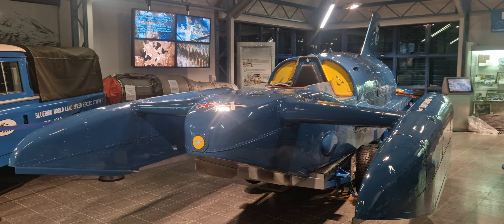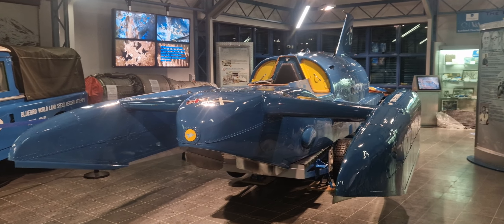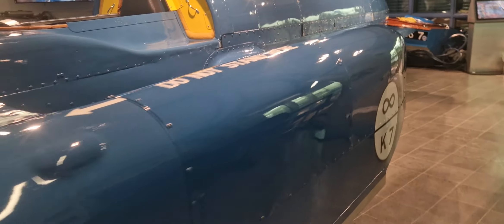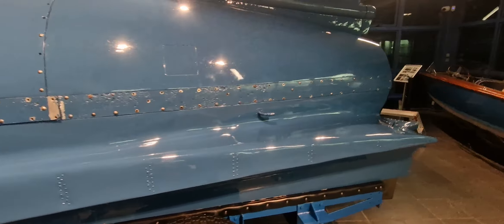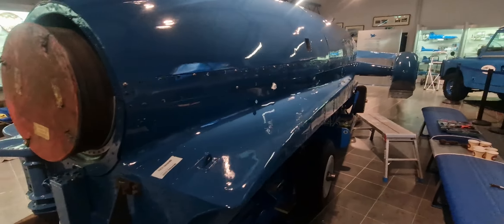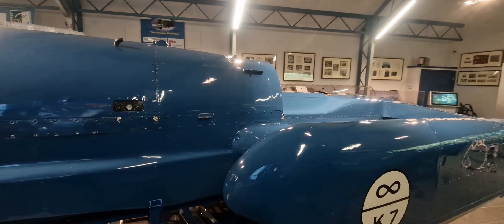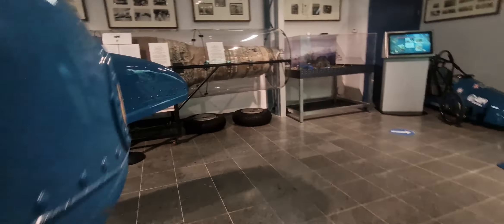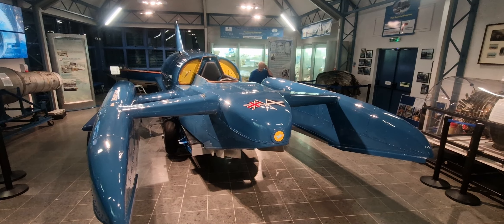Bluebird K7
As a specialist museum valeter (Neil J Wood's Valeting) and detailer I prepared Bluebird K7 for display at the Ruskin Museum.
This is to enhance the restorers work, and eek out that extra 5% for display.
I cleaned the trolley, painted some wooden rests, thoroughly cleaned wheels and tyres, removed some unwanted painted on script off nosecone and waxed the paintwork/cleaned upper cockpit.
This is after jacking K7 up and placing on stands with Dave Aldred and a days spanner work too.
Well done to all that have helped to bring Bluebird K7 back to Coniston.
Job of a lifetime as a fan of Bluebird for forty years!